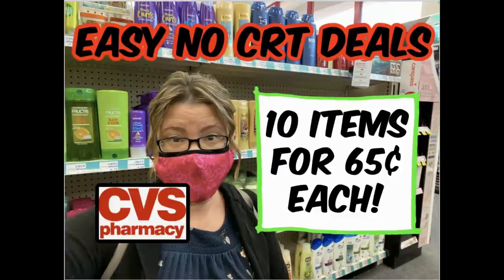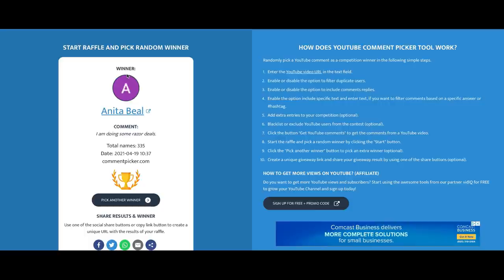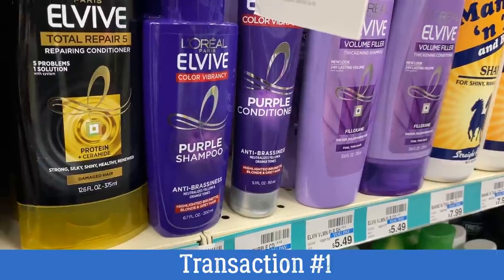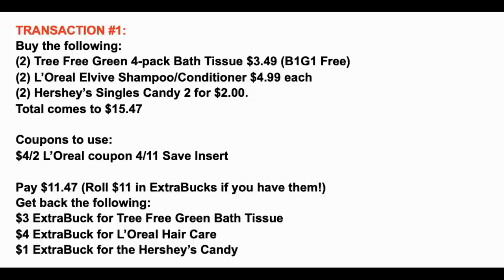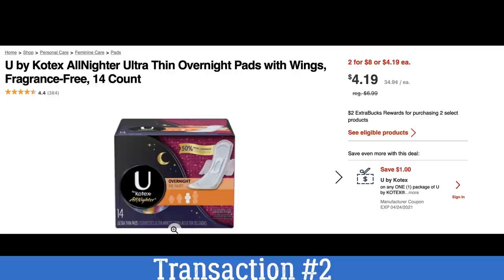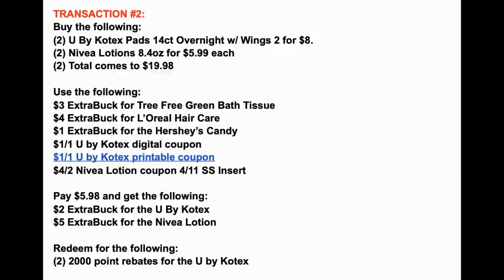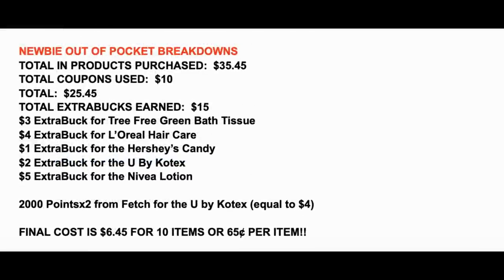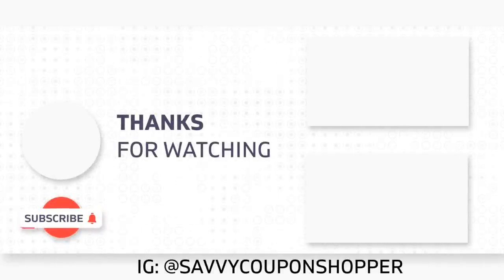CVS - NO CRT DEALS (4/18 - 4/24) | 10 ITEMS FOR 65¢ EACH!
Love & hugs. Luellen ❤️💜💛💚💙

Write to me...I would love to hear from you:

Please write to me at:

1147 Brook Forest Avenue #23